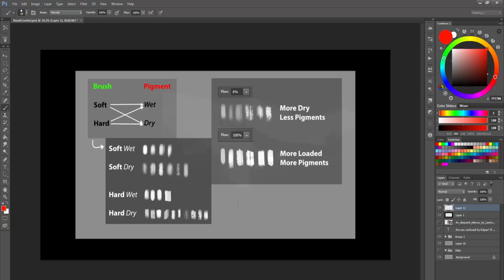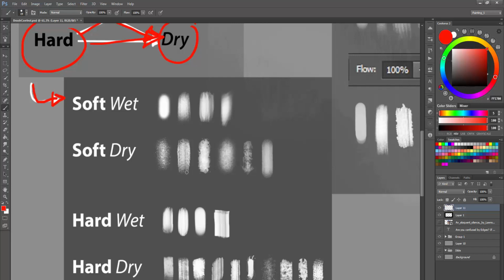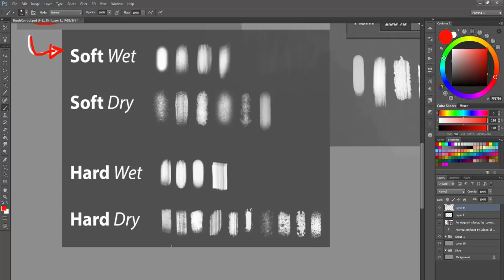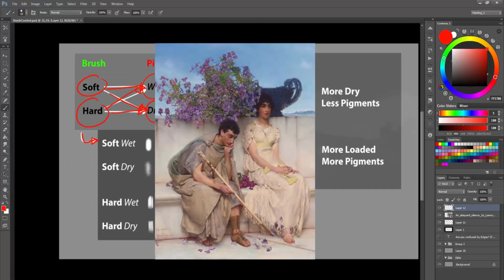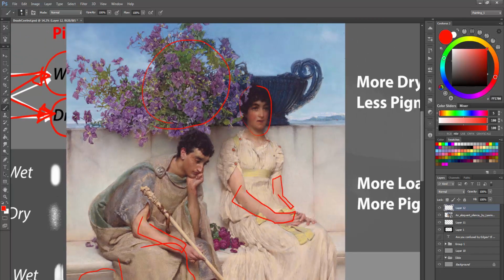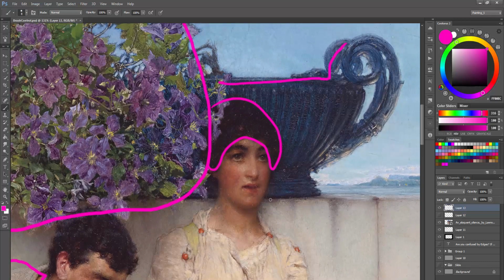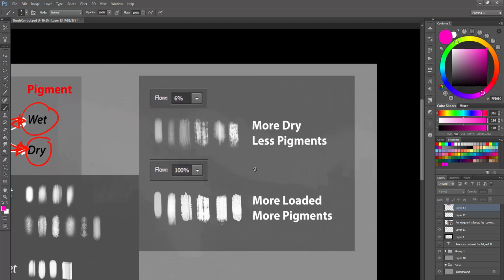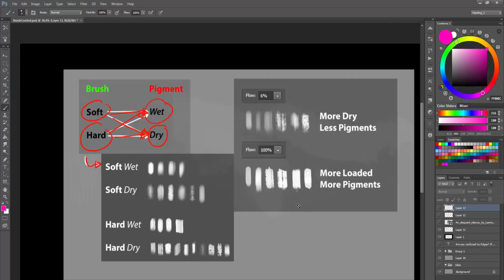Brushes (Don´t) Matter | EP 008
In this video you will learn about using digital brushes similar to a traditional painter.

Videos are released Every Wednesday.